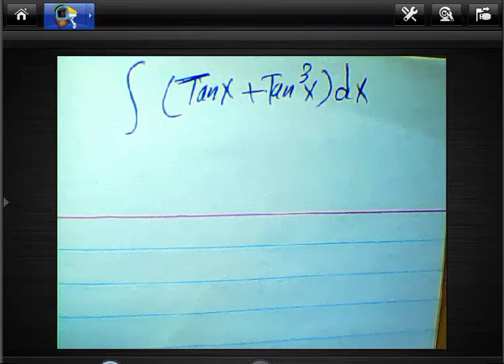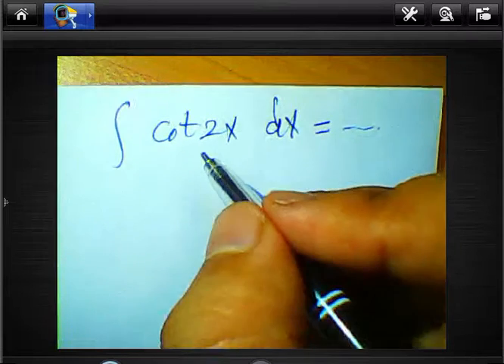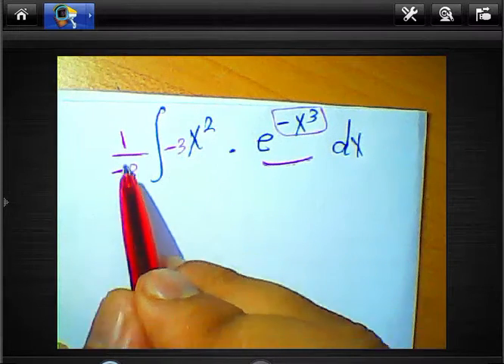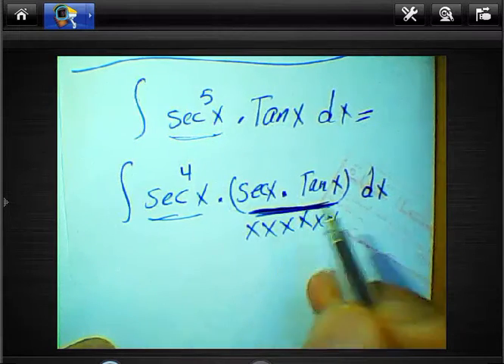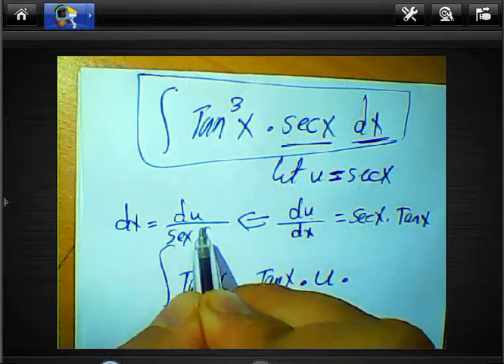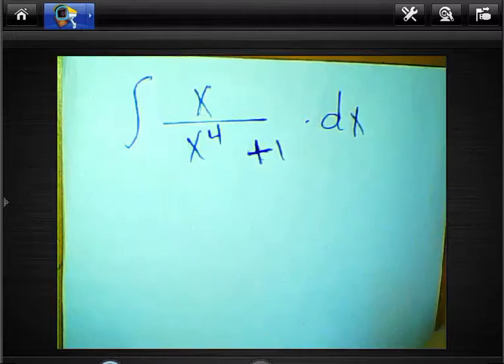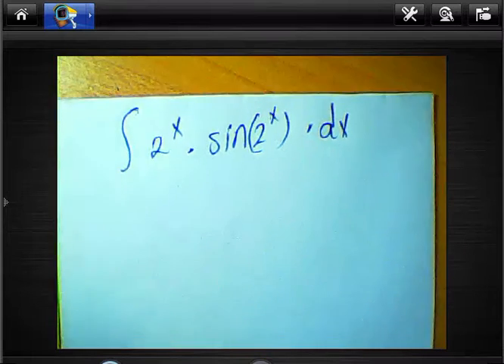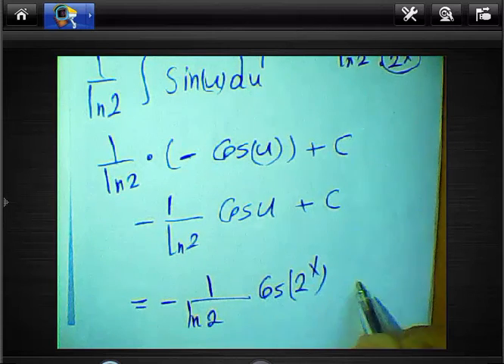INTEGRATIONS BY SUBSTITUTIONS/sec1/ثالثه ثانوي لغات2023#maths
INTEGRATIONS BY SUBSTITUTIONS/sec1/ثالثه ثانوي لغات2023#mathsINTRODUCTION TO LOGARITHMIC DIFFERENTIATION/ثالثه ثانوي لغاتMATHS/تفاضل الدوال الاسيهINTRODUCTION TO LOGARITHMIC DIFFERENTIATION/ثالثه ثانوي لغاتMATHS/تفاضل الدوال الاسيهDERIVATIVE OF LOGARITHMIC FUNCTIONS#maths secondary ثالثه ثانوي لغاتIntegration by partial fractions is a method used to decompose and then integrate a rational fraction integrand that has complex terms in the denominator. By using partial fraction, we calculate and decompose the expresss that finds the integral of a product of functions in terms of the integral of the product of their derivative and antiderivative.

Integration rules
Integration equation

Derivative calculator
D
Taylor series calculatorlp partial derivative calculator

Derivative calculator
Derivative calculator -
Derivative calculator

Derivative calculator
Derivative calculator
Derivative calculator
Tabular method
Tabular integration
Integration calculator
Implicit differentiation calculator
Mathway
Limits calculator
Quine-McCluskey solver
Reduction formulas
Exponential integration
Partial integration
Tabular integration
tabular integration calculator
tabular methods